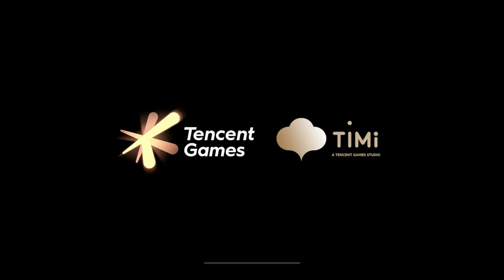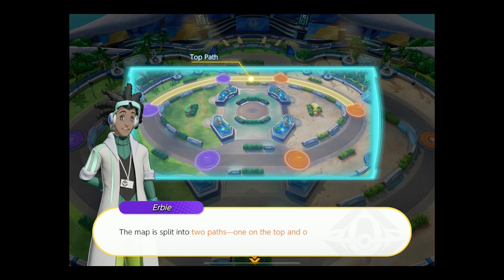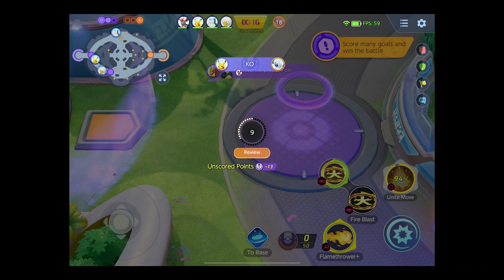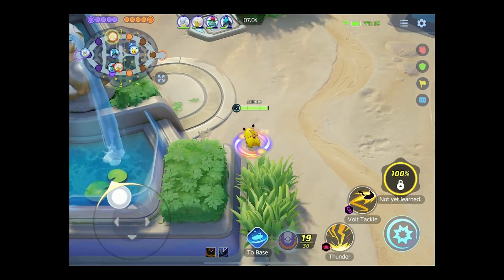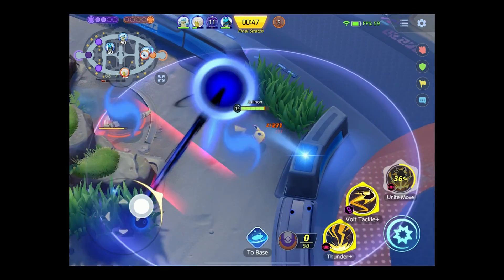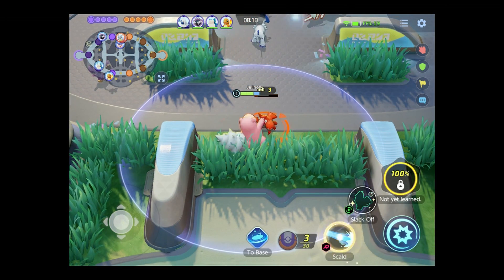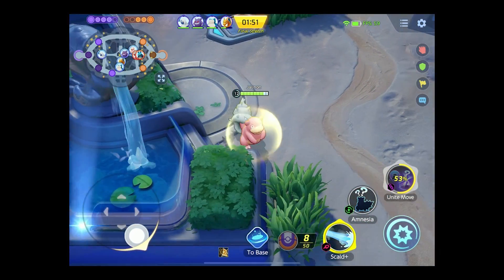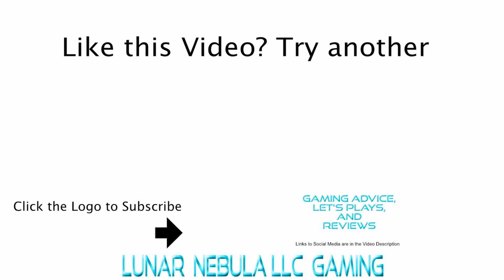Let's Try Pokémon Unite on iOS!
Hello, dear viewer, I’m Jalinon and welcome to this Let’s Try of Pokémon Unite! Pokémon Unite is described as a free-to-play strategic team battle game where players fight each other with their pocket monsters for Aeos Energy to score points. The team battles are reminiscent of League of Legends and DOTA with some twists. Pokémon Unite is made by The Pokémon Company and Tencent. Pokémon Unite is rated ages 4+ and does include in-app purchases to make unlocking skins for characters and upgrading items much faster. The item upgrade for money is a current criticism. Pokémon Unite requires internet (wifi or a carrier) to play as far as I’m aware and can allow players to team up over the same wifi connection.

Pokémon Unite is described in the App Store at the time of posting as follows:

“5-on-5 Strategic Team Pokémon Battles!

Headline:

Pokémon UNITE:
Team up and take down the opposition in Pokémon’s first 5-on-5 strategic team battle game!

Join Trainers from around the world as they head for Aeos Island to compete in Unite Battles! In Unite Battles, Trainers face off in 5-on-5 team battles to see who can score the most points within the allotted time. Teamwork is key as you and your teammates defeat wild Pokémon, level up, evolve your own Pokémon, and work to prevent the opposing team from scoring points. Put your teamwork to the test, and take home the win!

Key Features:
• BATTLE IN STYLE: Take to the field while looking your best in Holowear! Thanks to a special technology developed using Aeos energy, Trainers can deck out their Pokémon in a variety of holographic outfits—with new styles arriving regularly!

• UNITE MOVES: Unleash the true power of your Pokémon with Unite Moves! Leverage these all-new Pokémon moves, which are only possible while in Unite Battles, and turn the tide of even the direst situations.

• RANK UP: Looking to prove how skilled you are? Participate in ranked matches, and earn points as you climb up the global leaderboard!

• COMMUNICATION IS KEY: Even the most skilled Trainers recognize how important communication is to their team’s success. Leverage signals, quick-chat messages, and—for the first time in a Pokémon title—voice chat to communicate and stay in sync with your team.

• CROSS-PLATFORM PLAY: Challenge Trainers from around the world to Unite Battles on the Nintendo SwitchTM system or on a compatible mobile device thanks to cross-platform support. Trainers may use their Pokémon Trainer Club account or Nintendo Account on both Nintendo Switch and mobile to easily keep their progress synced between devices.

Legal:
• This is a free-to-start game; optional in-game purchases available. Data charges may apply.
• An internet connection is required to play the game.